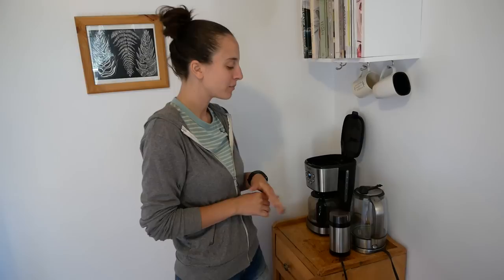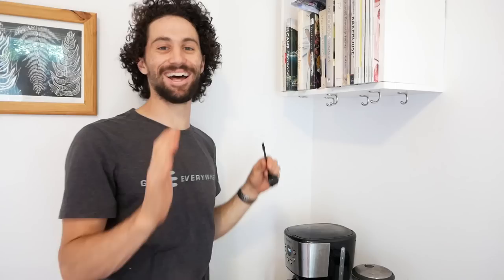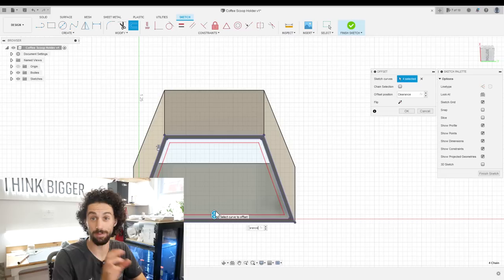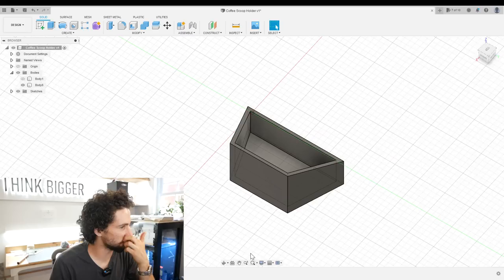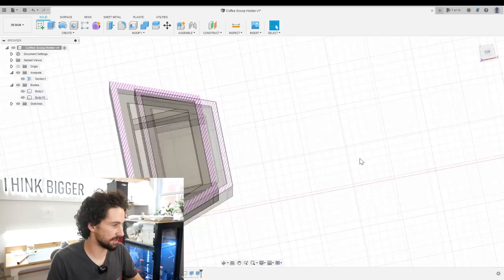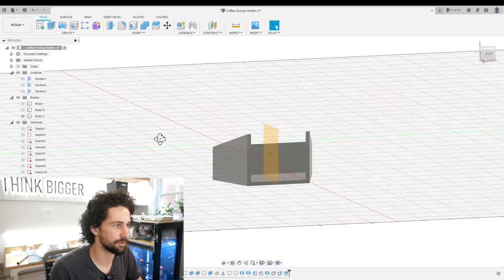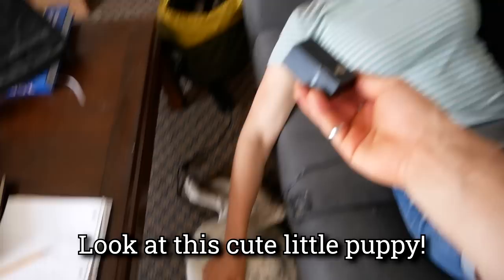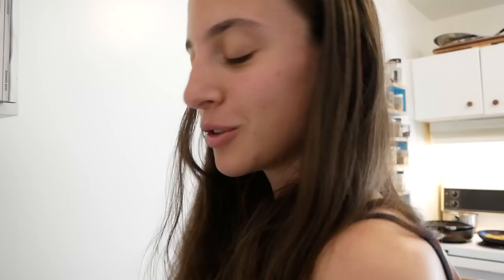Fixing Her Coffee Frustrations with 3D Printing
Coffee time!

THINGS I USED IN THIS VIDEO:

Black PETG
CA Glue and Activator
5 minute epoxy

OTHER TOOLS I LIKE TO USE: